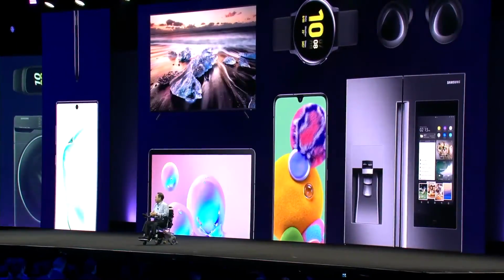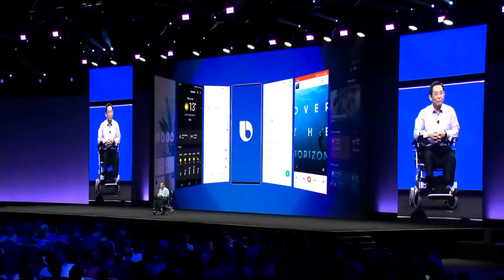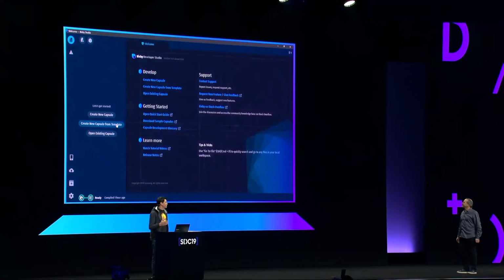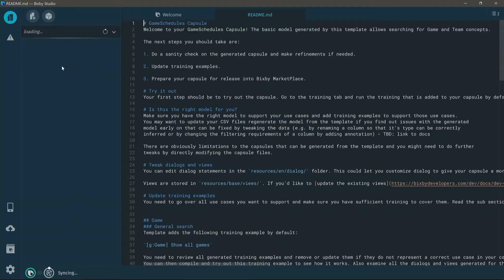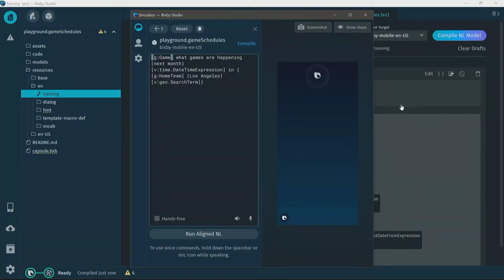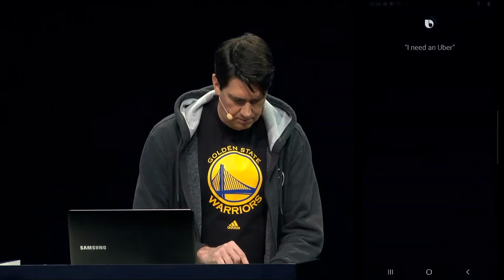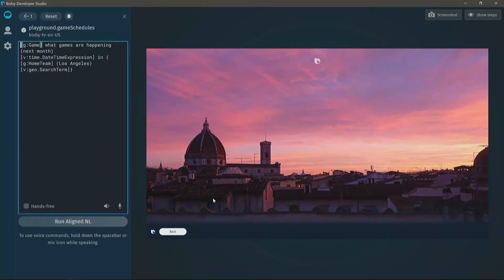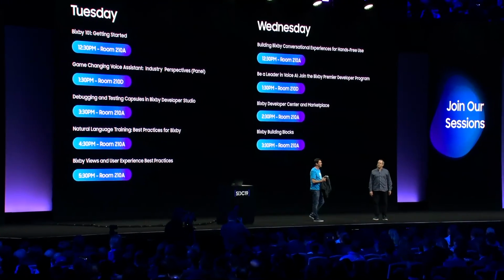SDC 19 - Bixby Keynote Excerpt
The Bixby Keynote from Samsung's SDC (Software Developers Conference) 2019. This is an excerpt from the full video which is available